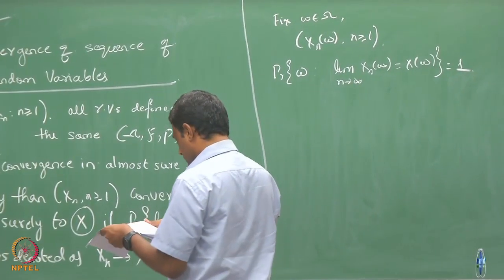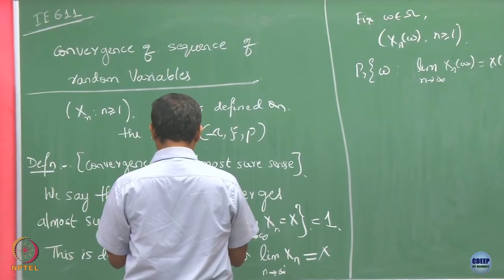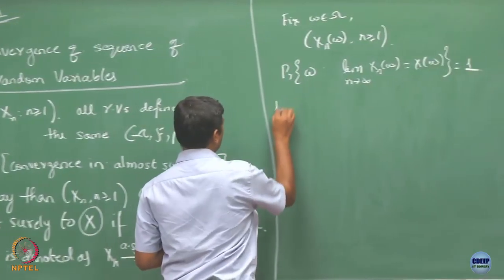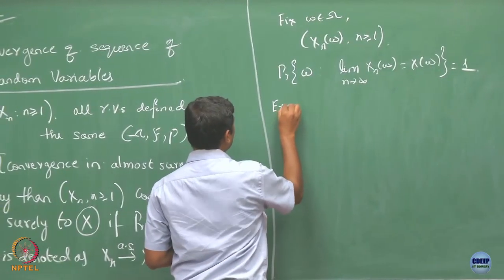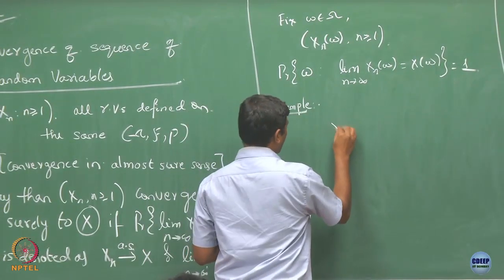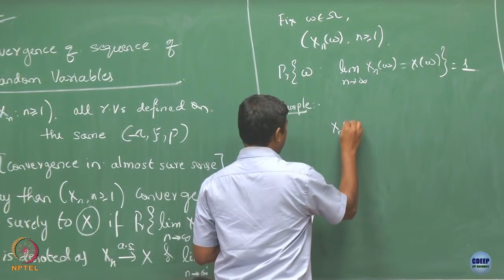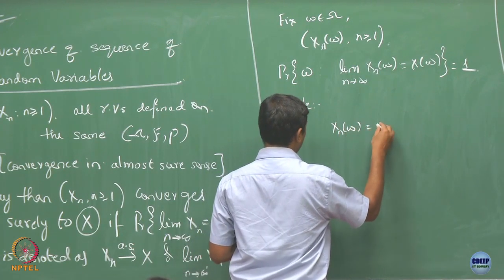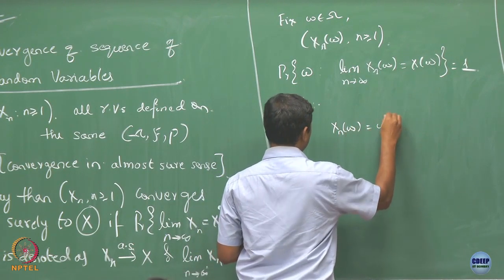Week 6: Lecture 21: Convergence of sequence of random variables (Part 1)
Lecture 21: Convergence of sequence of random variables (Part 1)